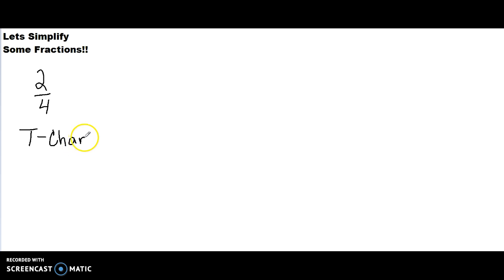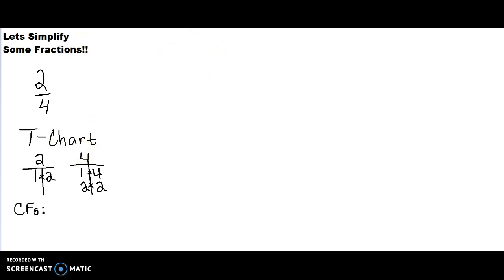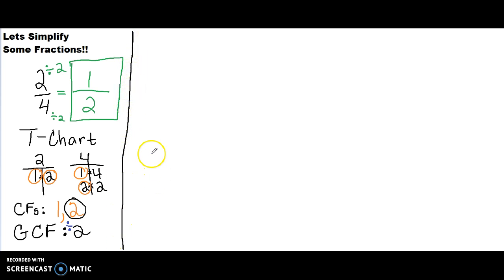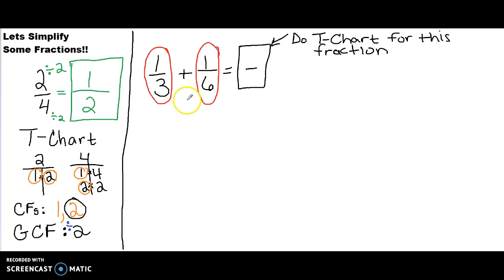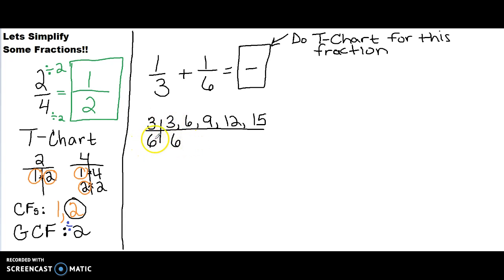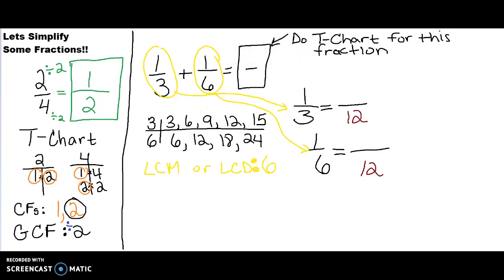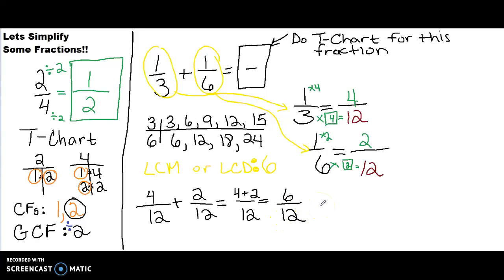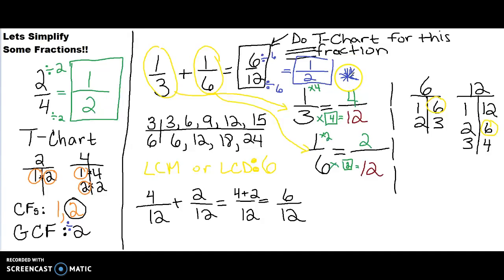Lets Simplify Some Fractions!!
More simplication of fractions!  This is a light and casual tutorial on the process of simplifying fractions and how that is actually different from finding the least common multiple (or least common denominator).  Enjoy!